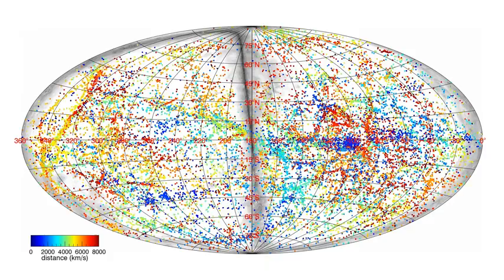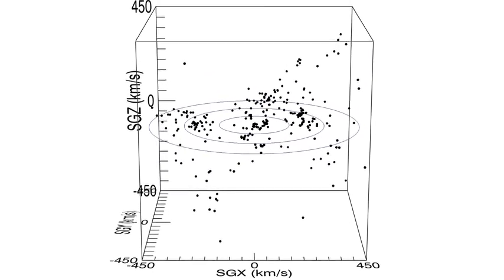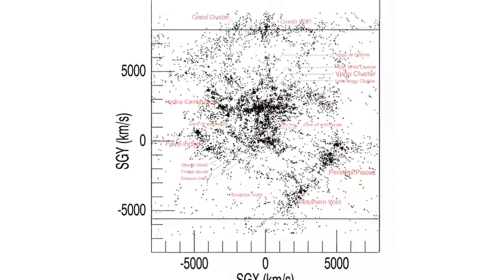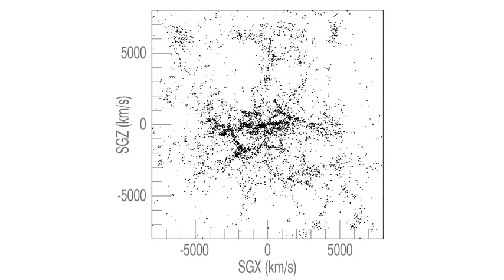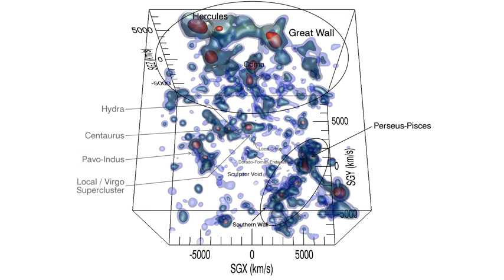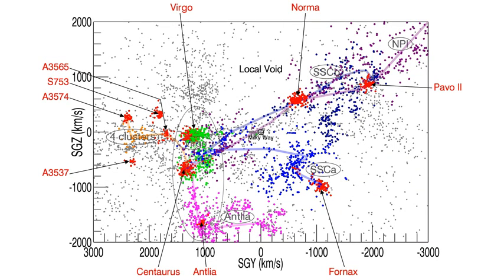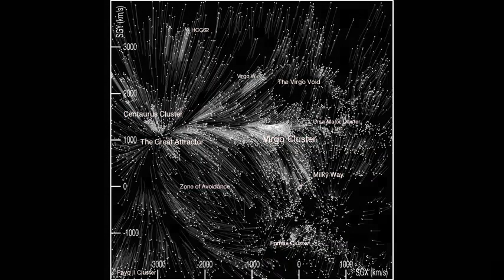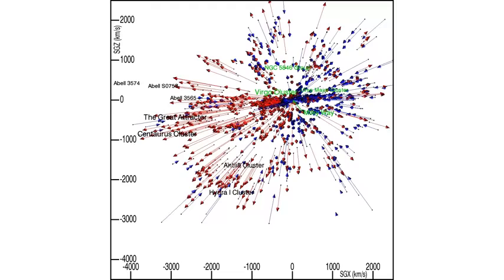Cosmography of the Local Universe